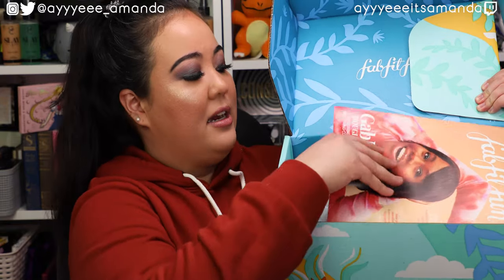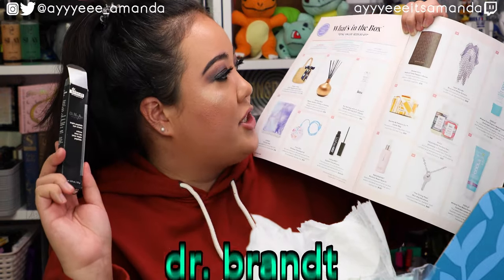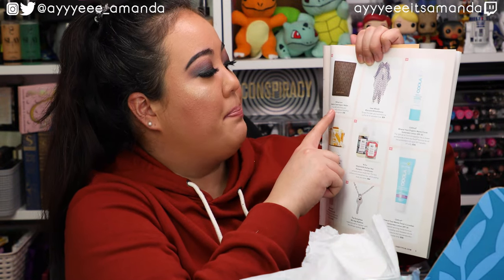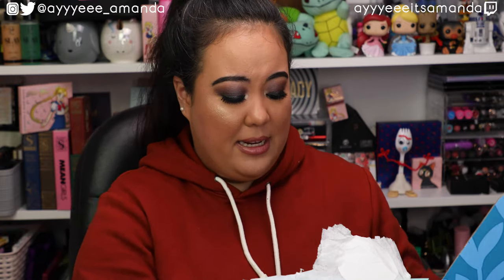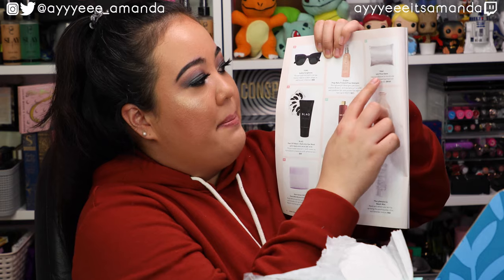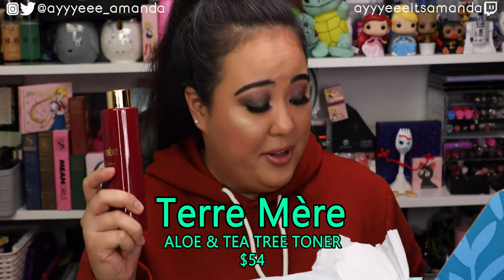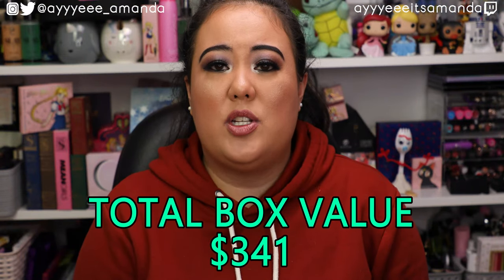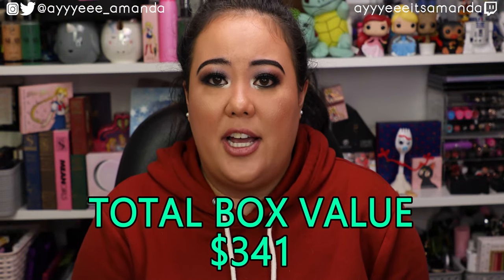FABFITFUN SUMMER 2020 UNBOXING || $341 Value + Add Ons || ayyyeeeitsamanda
📬PR & LETTERS📬
ayyyeeeitsamanda

💄TARTE TARTEIST PRO AMAZONIAN CLAY PALETTE
💄DOSE OF COLOR "STONE" LIQUID LIP + LUNAR BEAUTY "STARLIGHT" GLOSS